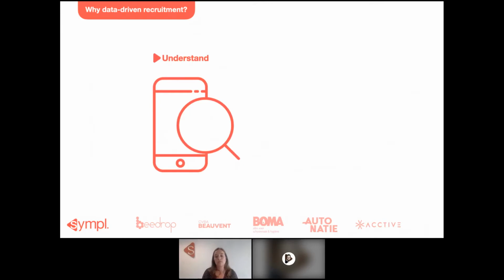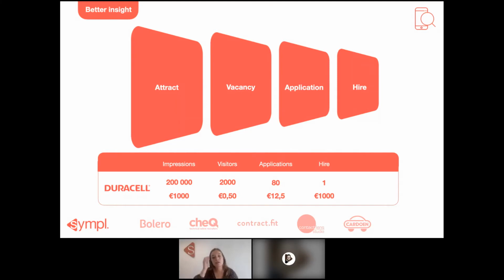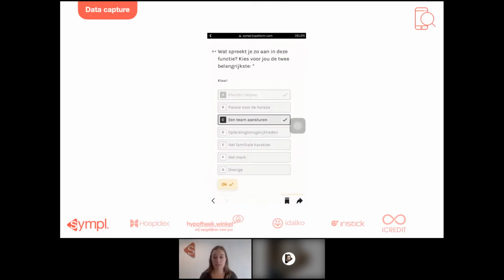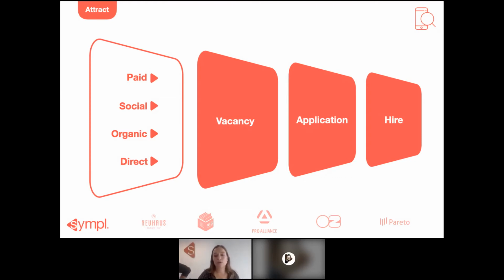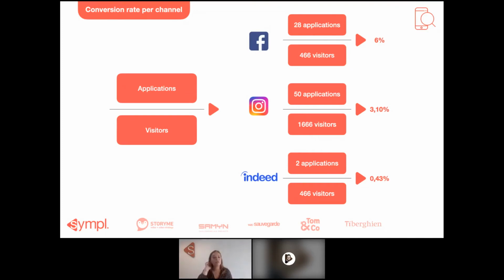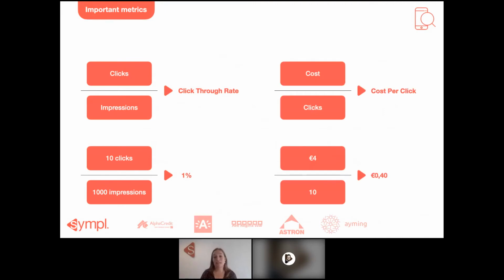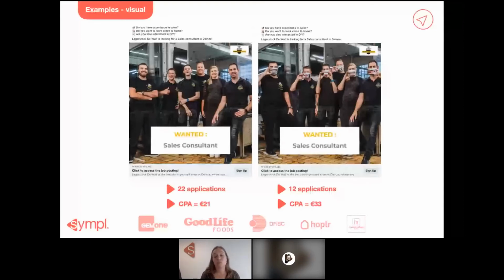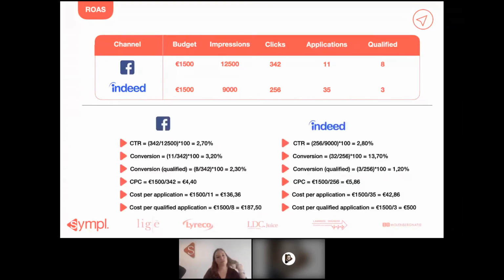Webinar: Data-driven Recruitment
Do you want to get more inflow for your vacancy? In less than an hour, you’ll learn everything about measuring data: what keeps candidates engaged, how long they stay on your vacancy page and how many end up applying.